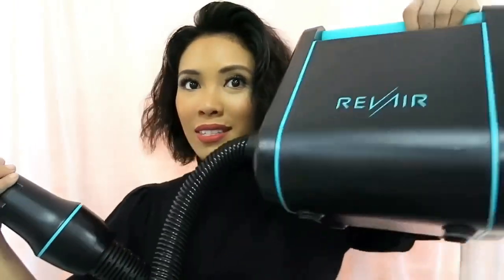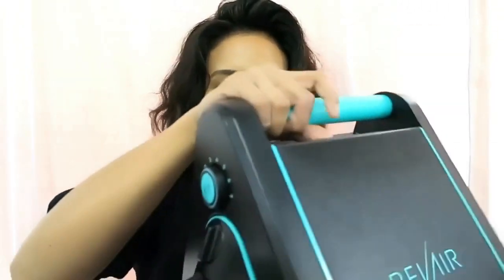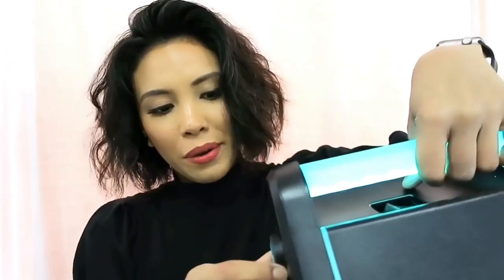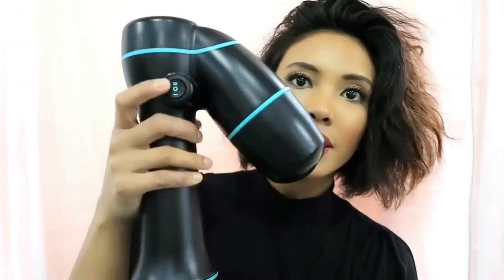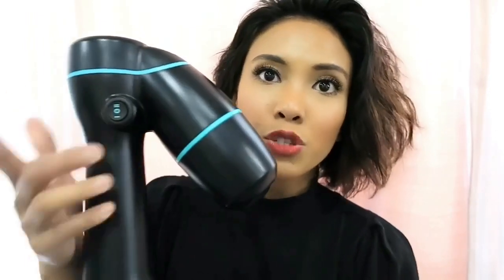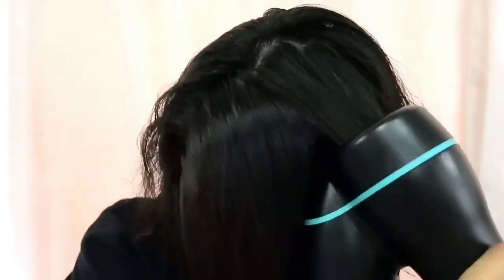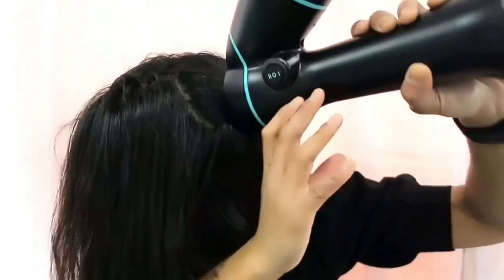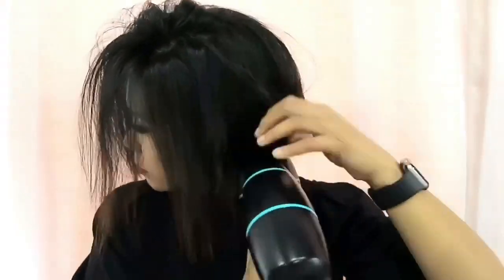REVIEW: Revair ( reverse blow dryer)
Here are my honest thoughts on the REVAIR that was sent to me. I gave it a good six week trial so I could properly make up my mind about it.  I also got to try it on different hair types besides mine.
I’m still working on the quality of these videos because it gets compressed when I edit them. Does anyone know an editing app that doesn’t do that?